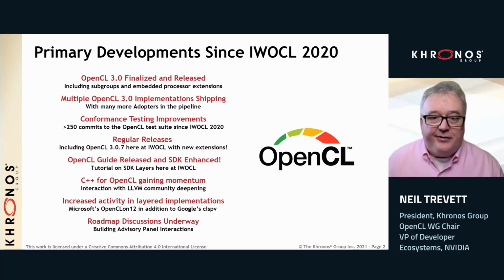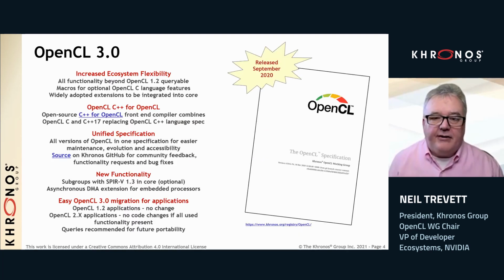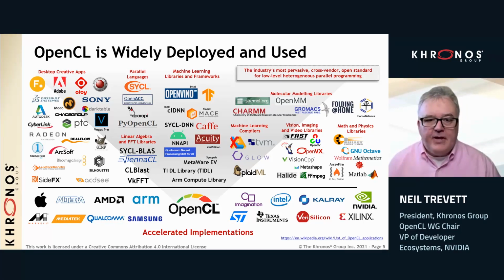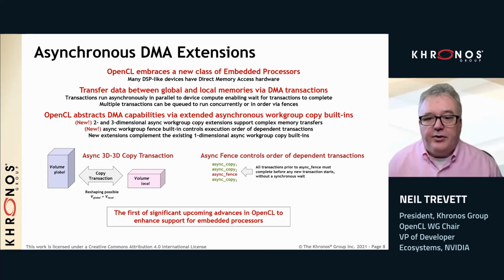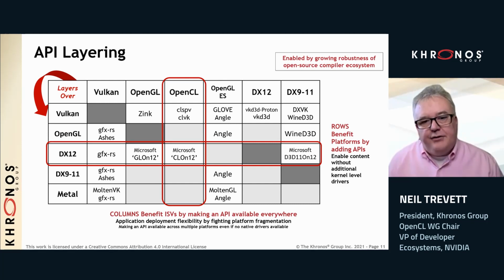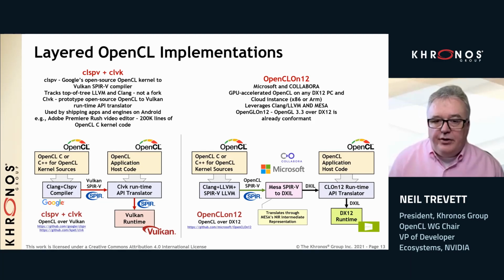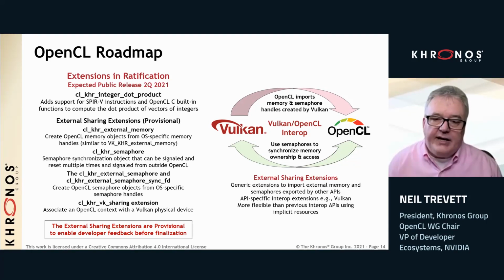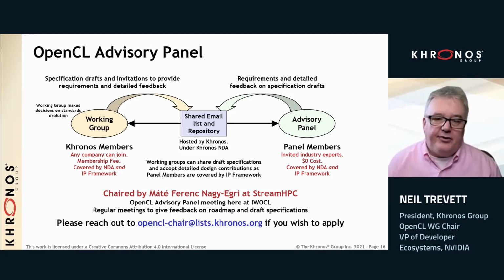OpenCL Working Group – A State of the Union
Speaker: Neil Trevett, NVIDIA  |   Khronos Group, President and OpenCL Working Group Chair.